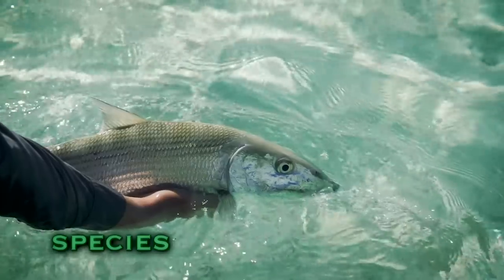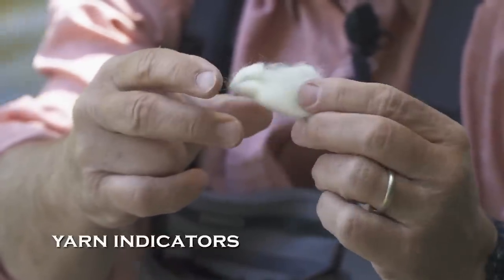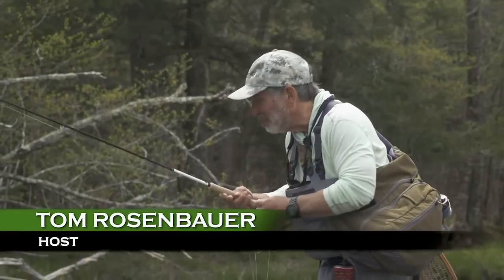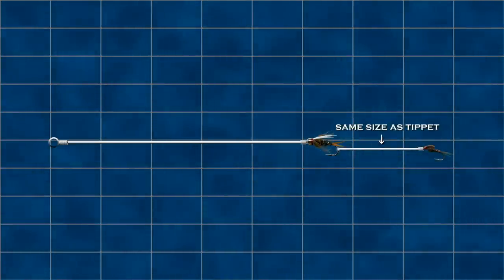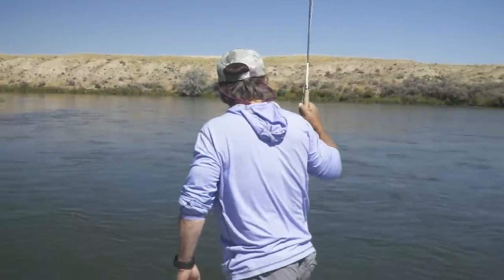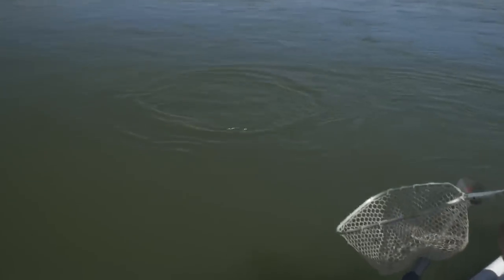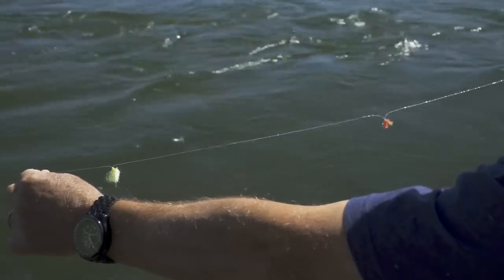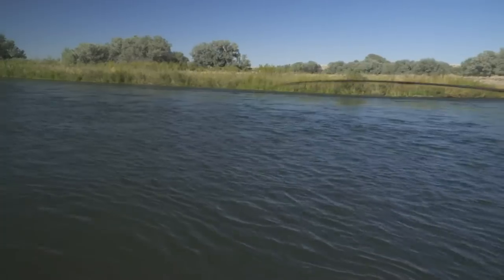How to Use Dry Droppers for Trout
Tom Rosenbauer explains how to set up the deadly dry dropper rig for trout.